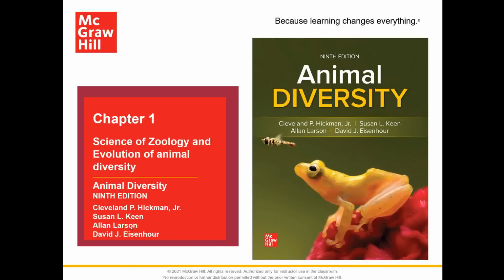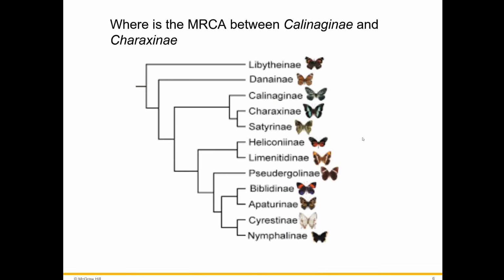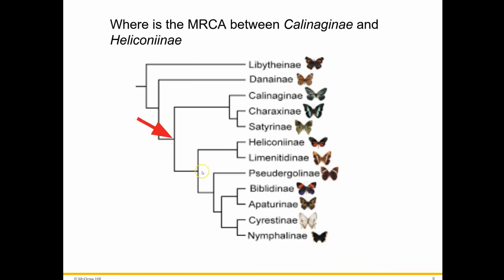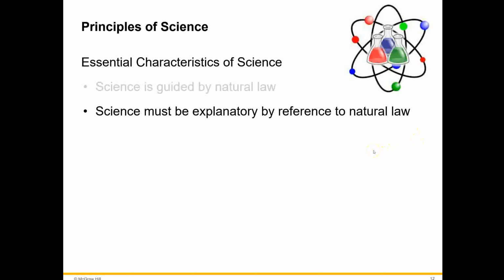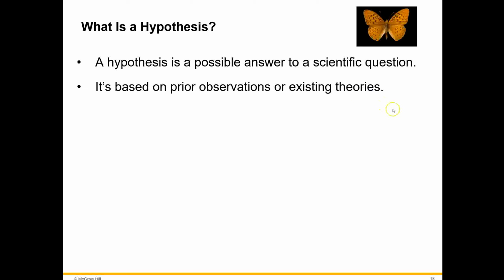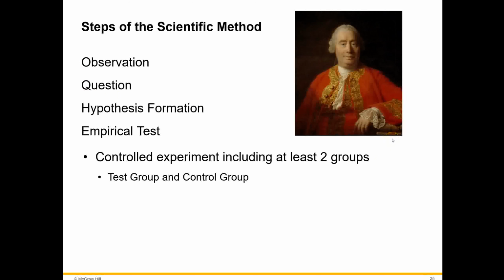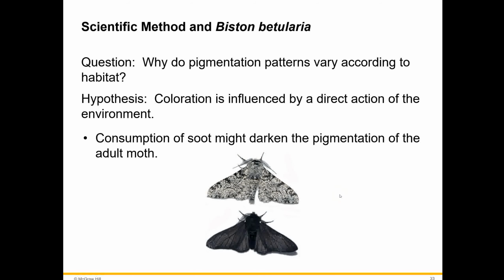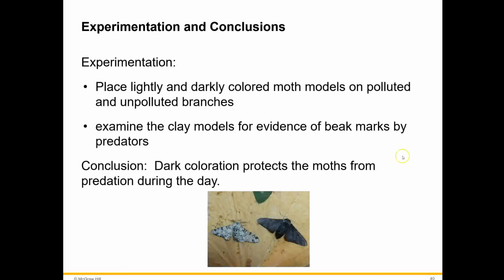Lecture 1 1 1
Lecture on Animal Diversity Hickman et al. Chapter & 1.1. Page 1 - 4

0:00 Scientific Method Introduction
0:57 What is Zoology?
Scientific Method, definition and goals of Zoology, Intro to phylogenetic trees, determining MRCA, principles and steps of scientific method, hypotheses, peppered moths & scientific method.
01:51 Phylogenetic trees & most recent common ancestor
04:35 Goals of studying animal diversity
5:30 Principles of science
7:37 Hypothetic-deductive method
8:18 Hypotheses
9:32 Steps of the scientific method
11:32 Peppered moth scientific method example